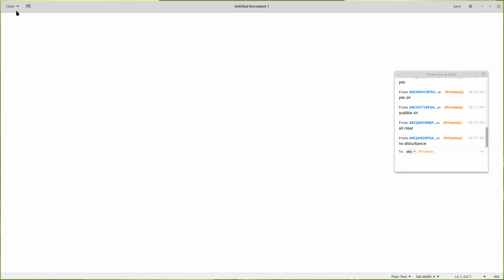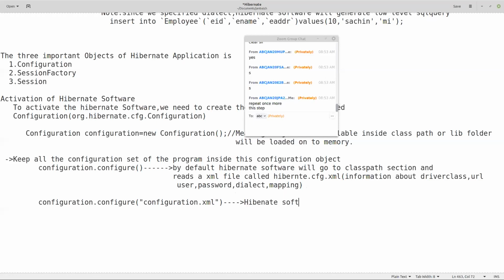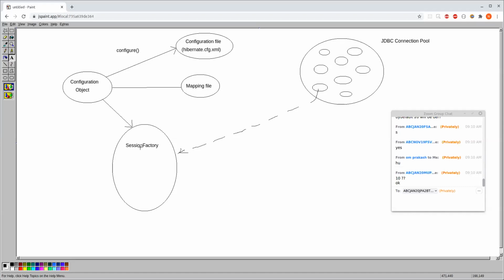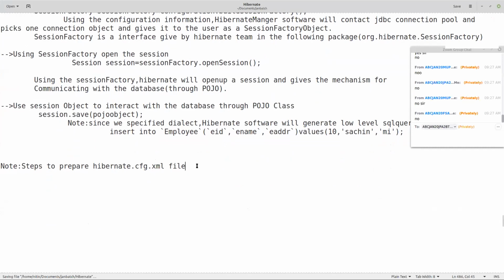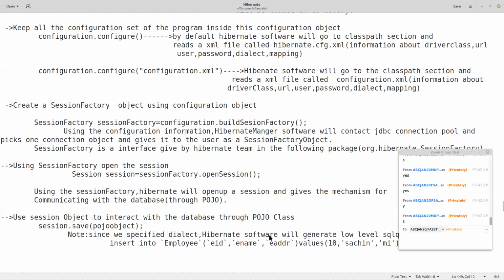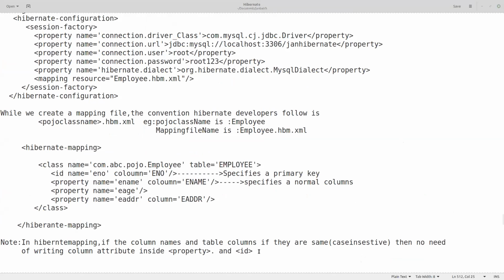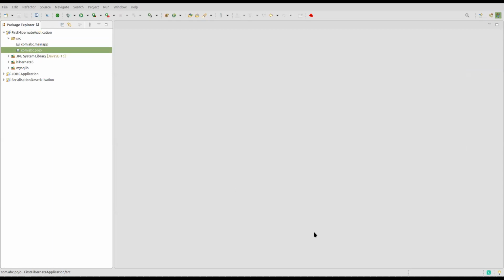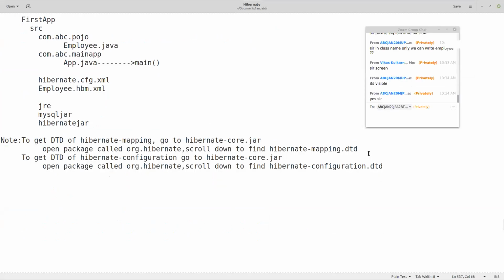Hibernate 5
Hibernate Objects
Configuration
Session factory
Session
Creating Hibernate Configuration File
Mapping File Creation
First Hibernate Program in Eclipse